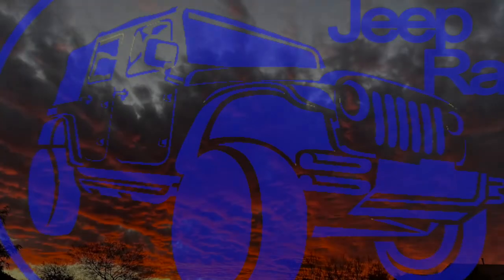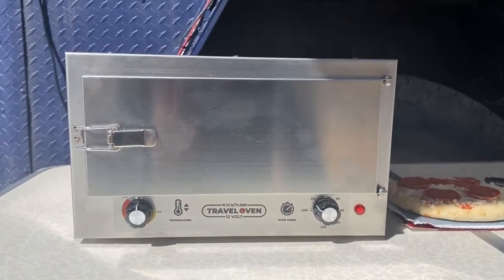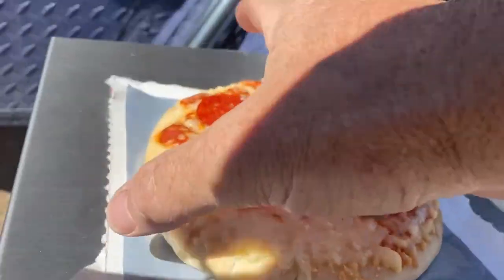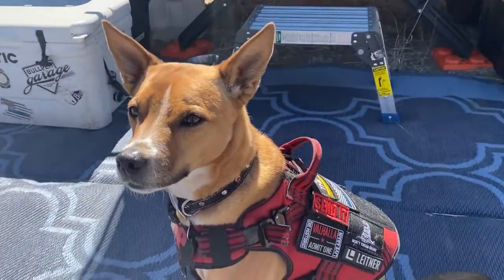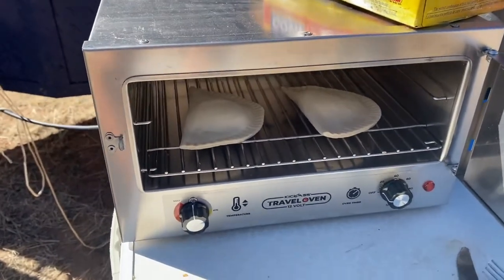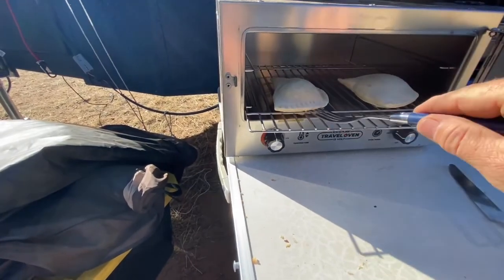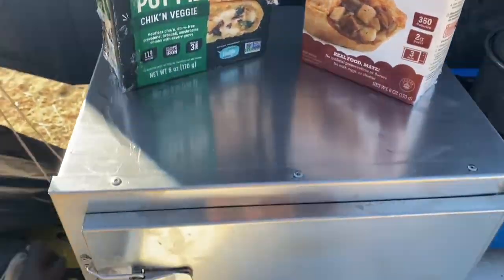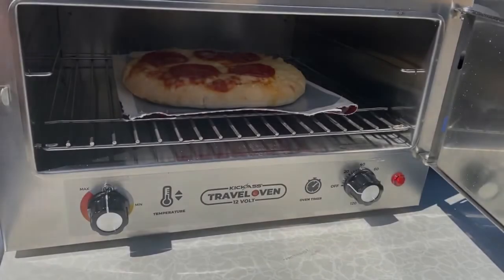Kick Ass Products USA 12V Travel Oven Test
Warning: If you don't like seeing people eat good food this video is not for you.
The oven performed better than I expected. Solar or other battery recharge would be a must but it is super easy to use and is very solid and well built.